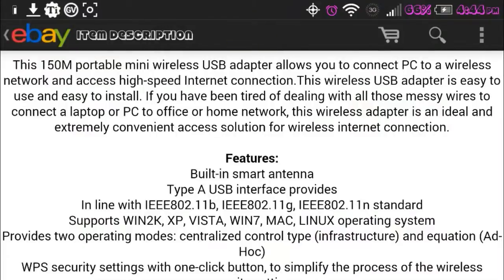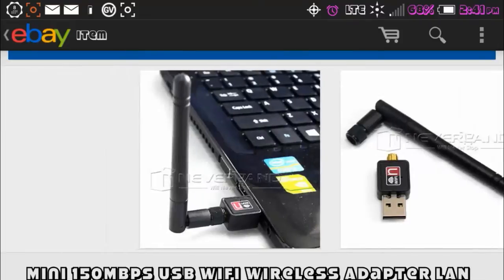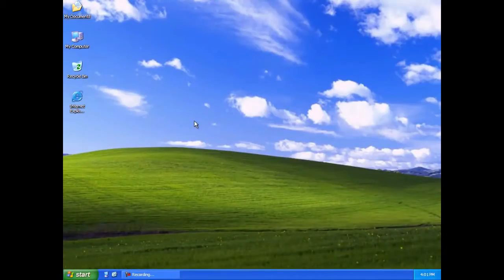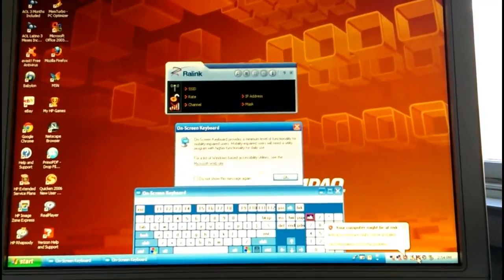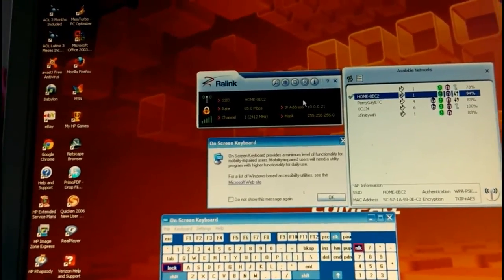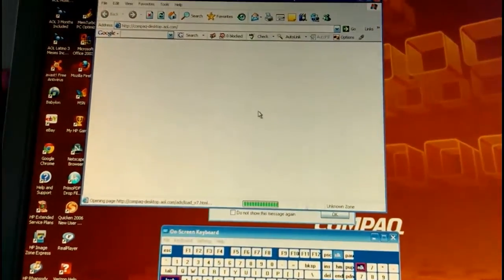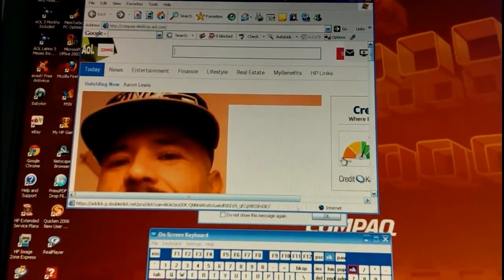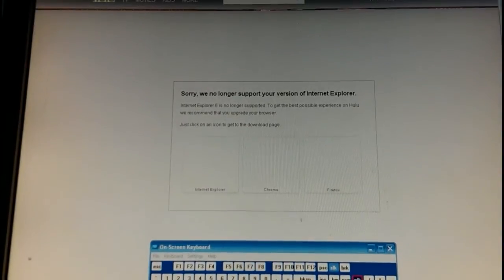Install Wi-fi USB dongle and Ralink software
I purchased this wi-fi USB dongle for my Windows XP pc, and it came with a mini CD wit h Ralink software to install.